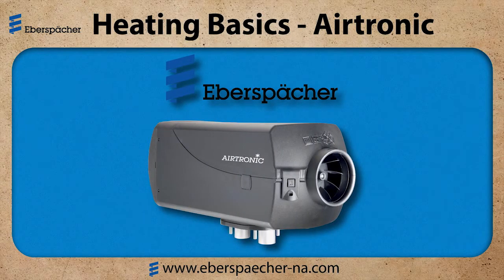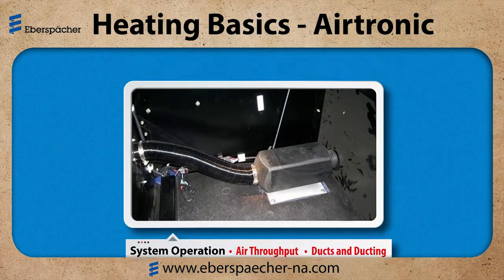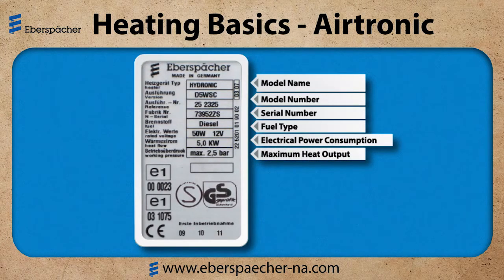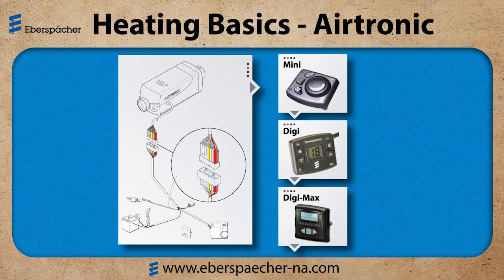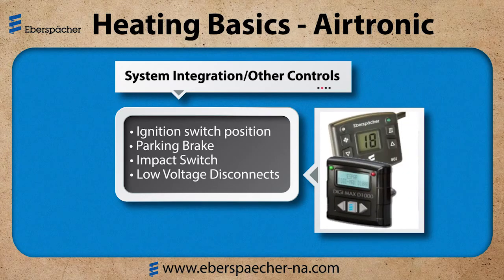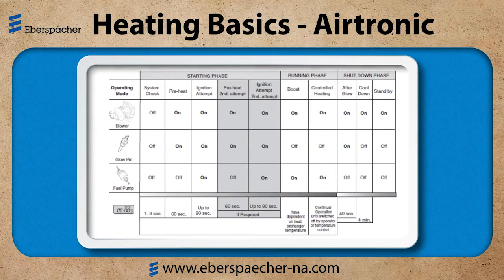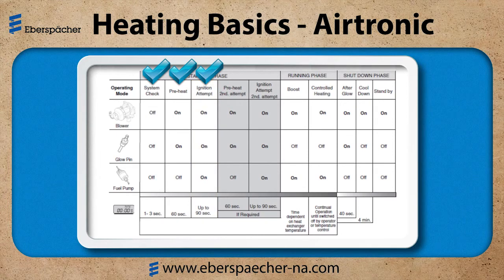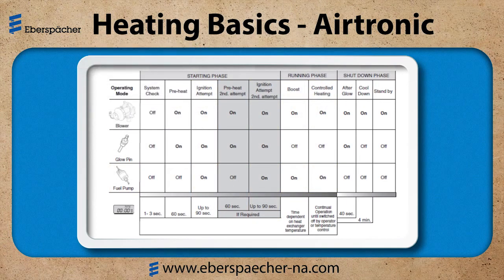An Introduction to Airtronic Heaters